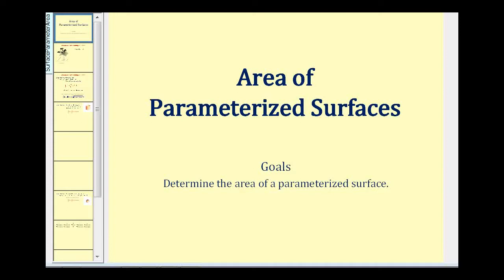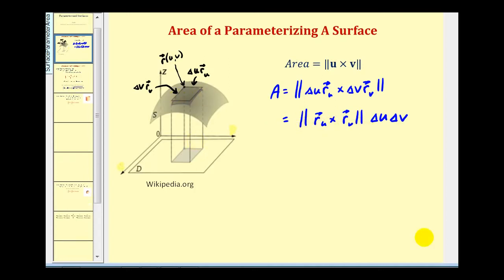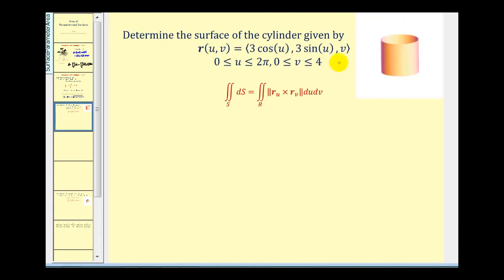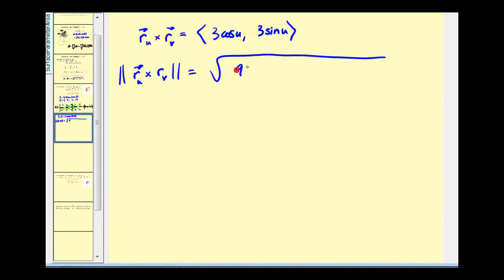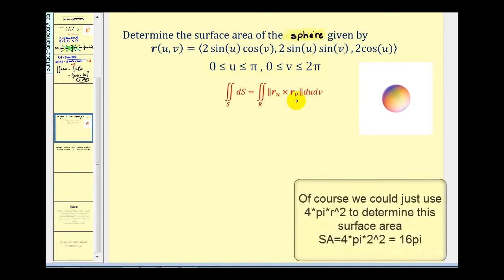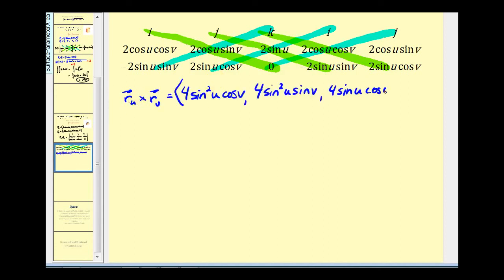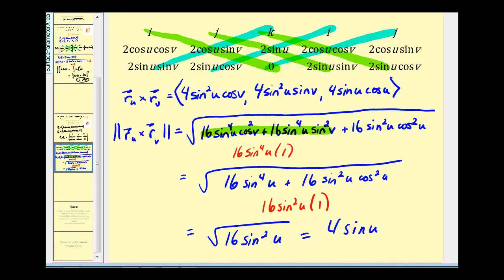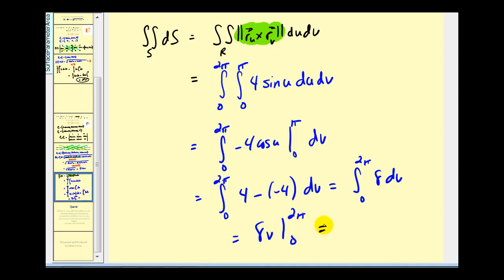764 Area of a parameterized surface